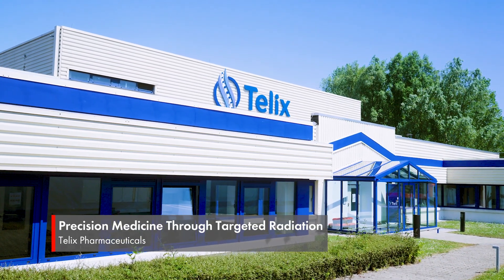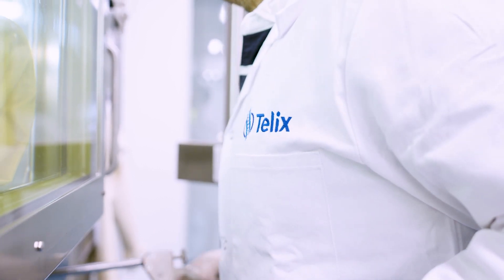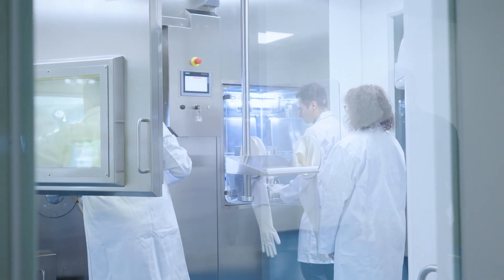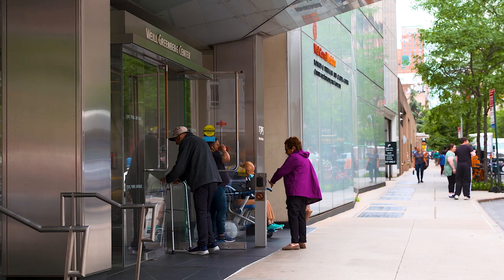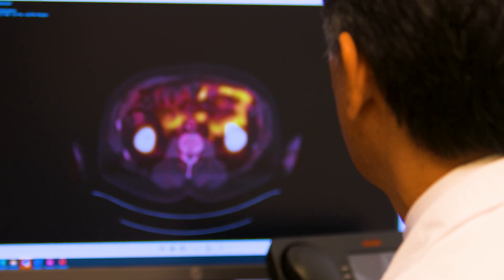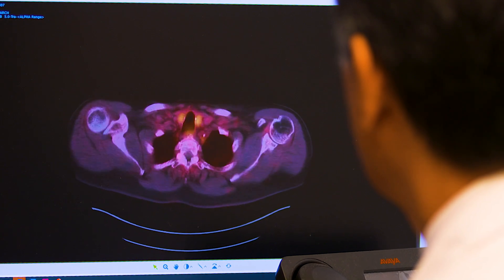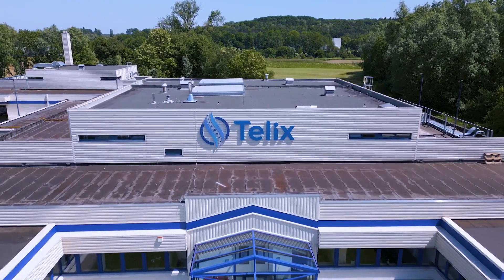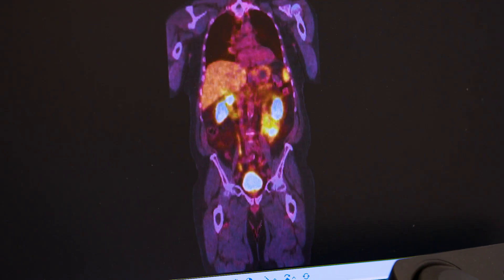Telix – Delivering on the promise of precision medicine through targeted radiation.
Telix is a biopharmaceutical company focused on the development and commercialisation of diagnostic and therapeutic ('theranostic') radiopharmaceuticals. Telix is headquartered in Melbourne, Australia with commercial operations in the United States, Europe (Belgium and Switzerland) and Japan.

Telix’s research pipeline aims to address significant unmet medical need in prostate, renal (kidney), brain (glioblastoma), and hematologic cancers (bone marrow conditioning) as well as a range of immunologic and rare diseases.